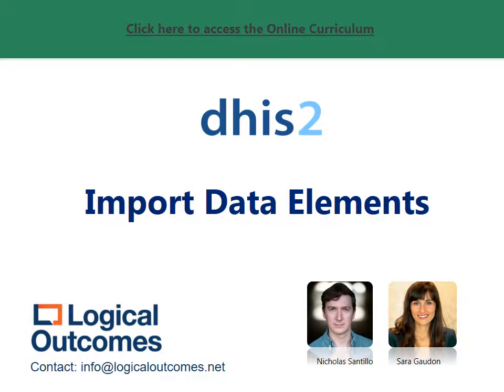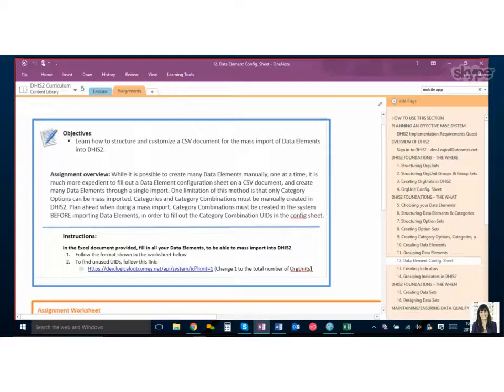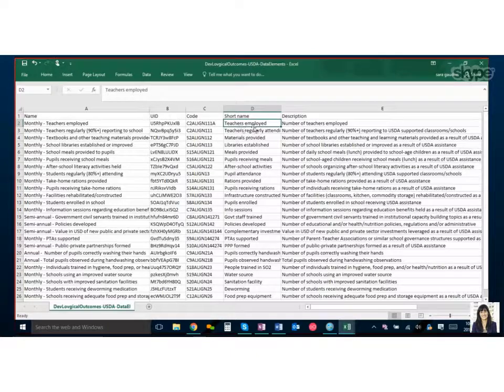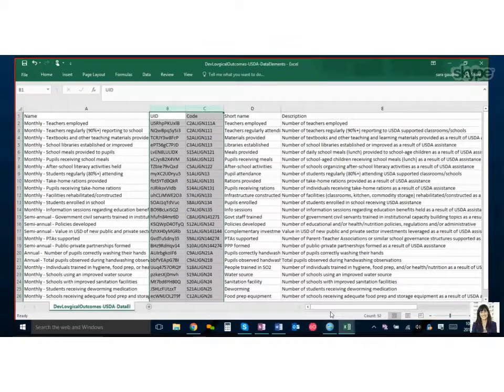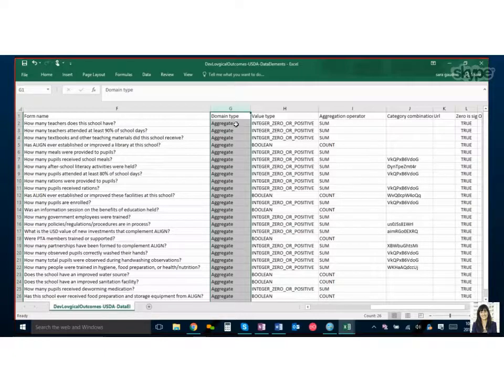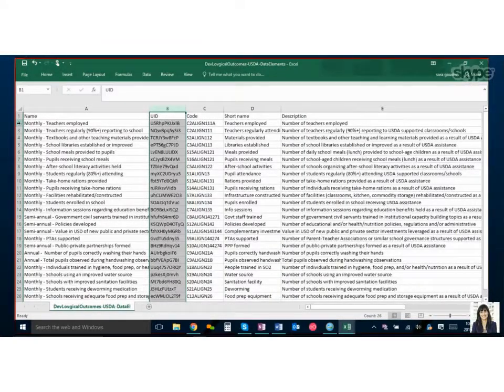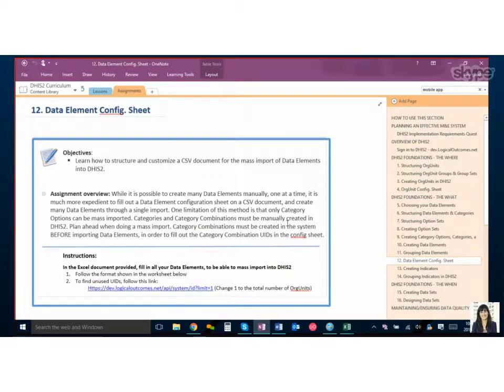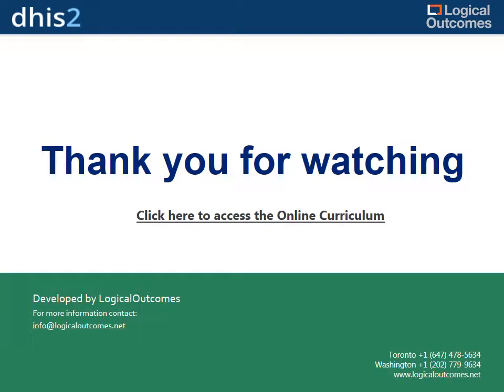Import Data Elements